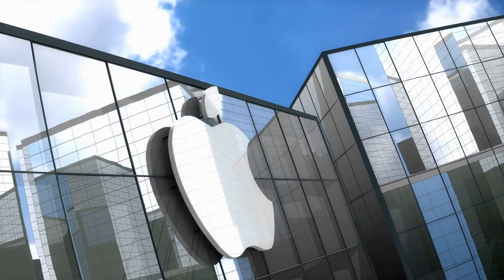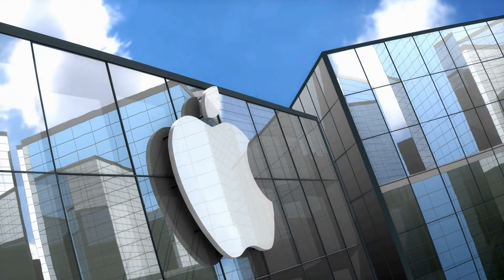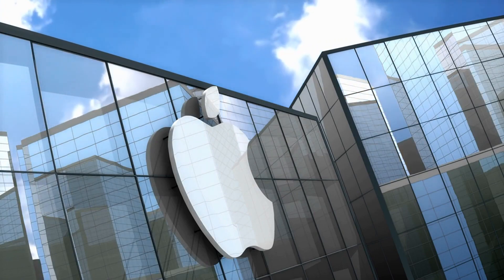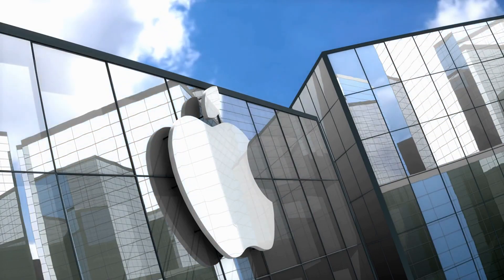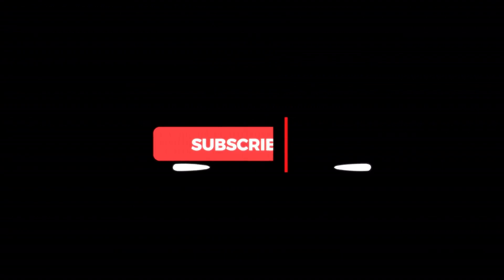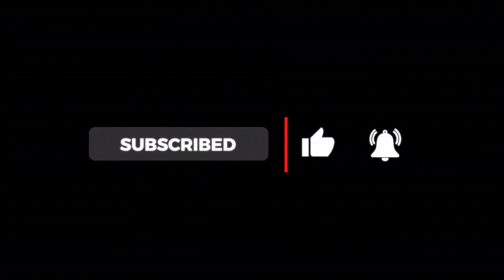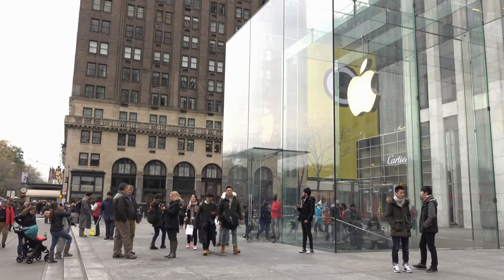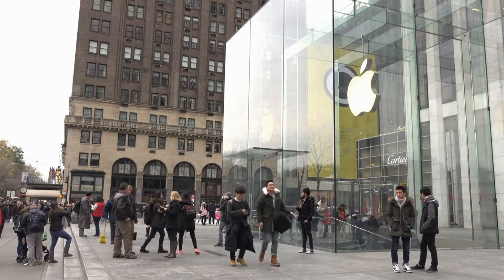iPad Air 6 Rumors: M2 Chip, Thunderbolt, and More | What to Expect from Apple’s Next iPad Air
this video, I will share with you the latest rumors and leaks about the upcoming iPad Air 6, which is expected to be released in 2024. I will cover the rumored features, specs, price, and release date of the next-generation iPad Air, and compare it with the current iPad Air 5 and iPad Pro models.

The iPad Air 6 is rumored to have a major upgrade in terms of performance, design, and connectivity. According to some sources , the iPad Air 6 will feature the M2 chip, which is the successor of the M1 chip that powers the latest MacBooks and iPad Pros. The M2 chip will offer faster CPU and GPU performance, better battery life, and improved neural engine for machine learning tasks.

NOTE: all the images and pictures are shown in video is belong to respected owner not me/ i am not a owner of these ( which used in video ) images, picture and clips also .

copyright law that allows limited use of copyrighted material without requiring permission from the rights holders, such as commentary, criticism, news reporting, research, teaching or scholarship.